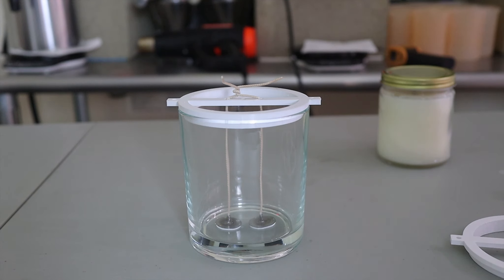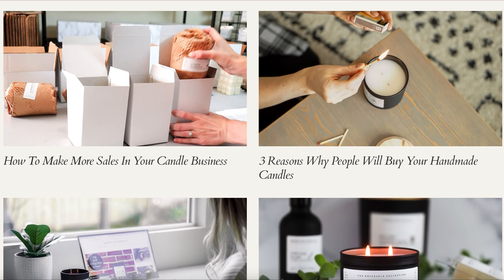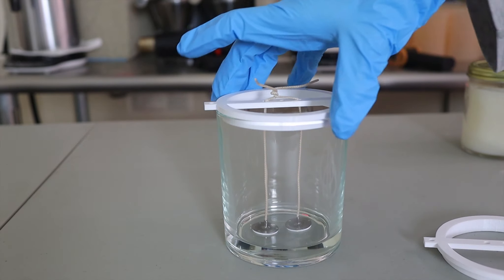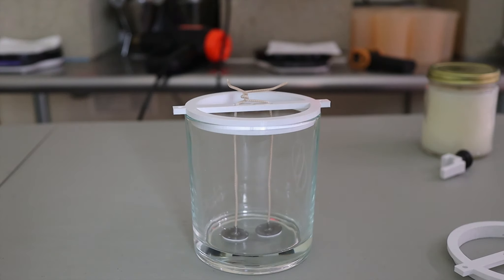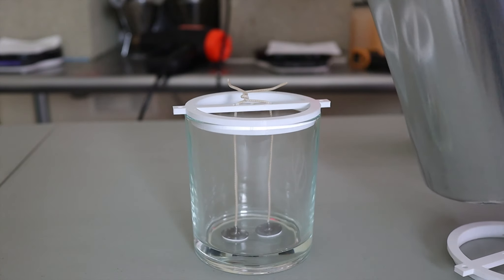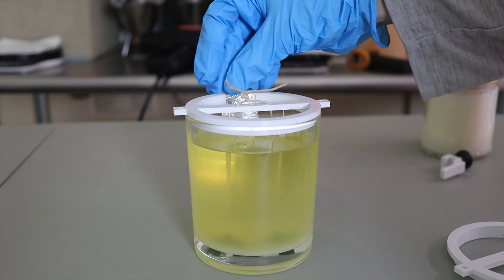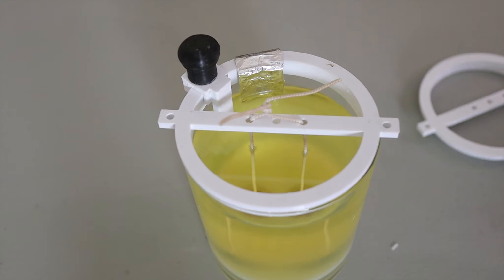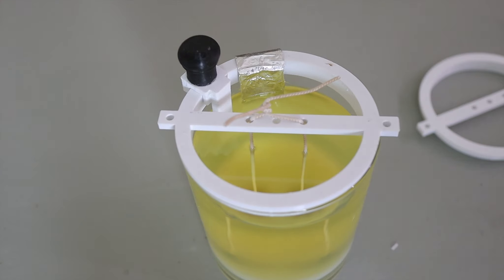How I Measure The Fill Level Of My Candles When Pouring + How You Can Too (cheap & easy)